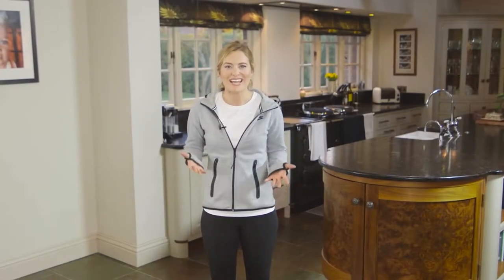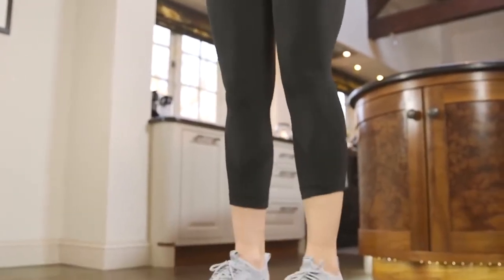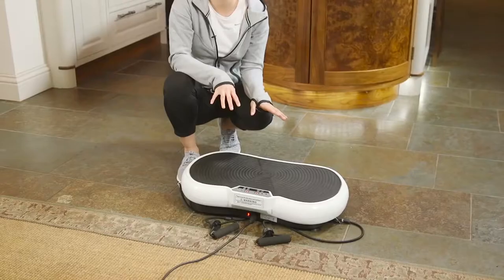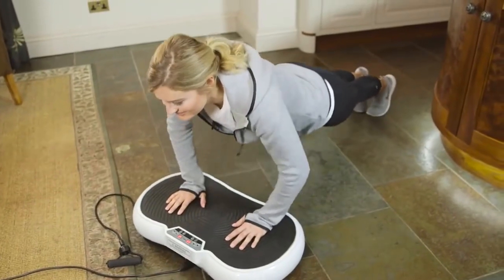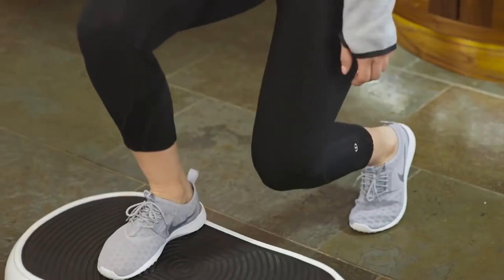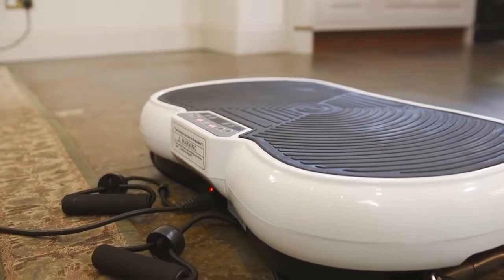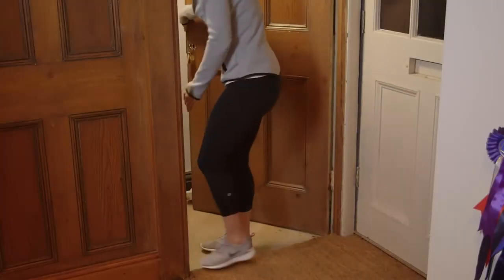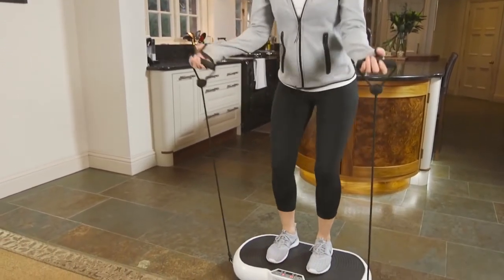fitness vibration machine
Hurtle Fitness Vibration Platform Workout Machine Exercise Equipment For Home Vibration Plate Balance Your Weight Workout Equipment Includes, Remote Control & Balance Straps Included CLICK THE LINK FOR BEST DEALS
Whole-Body Vibration:By far the most popular new addition to the passive exercise category is whole-body vibration also known as Power Plate vibration plate vibration platform vibration machine.
EXERCISE EQUIPMENT FOR HOME: With the Hurtle workout machines you can have your routine exercise done in only 15 minutes a day with a perfect butt with this equipment for exercise What is compact and does not take too much space
IMPROVE YOUR STRENGTH: Excellent toning for Abs, thighs & buttocks, improves metabolic rates. Perfect for sports training, weight loss, burning fat. Lab tested to improve muscle strength, flexibility & circulation. Vibration assisted exercise for full body training, next generation 3D oscillating motion technology.
BALANCE EXERCISE EQUIPMENT: booty machine workout fitness platform that will just make your body look perfect benefits include increased circulation, muscle strength, and flexibility; better range of motion; core conditioning and stability; and faster muscle recovery after working out. They say the health benefits also include enhanced metabolism, increased bone mineral density, reduction of the stress elevation levels.
SATISFACTION GUARANTEED: When you need the best balance exercise equipment for your core strength booty machine workout, choose the backed by Hurtle 30-day money back guarantee.